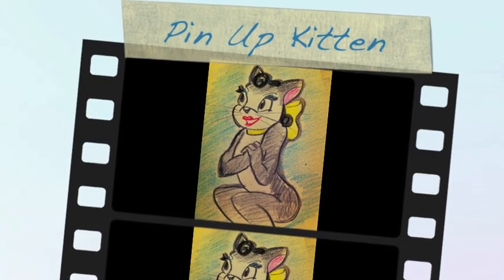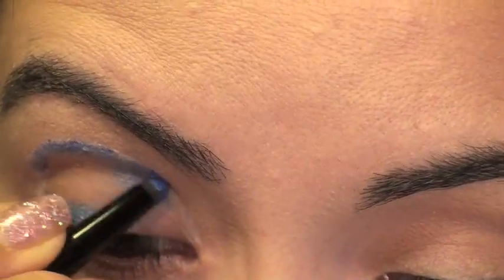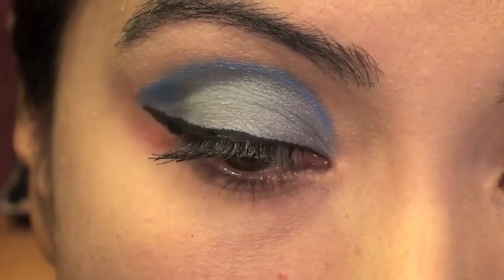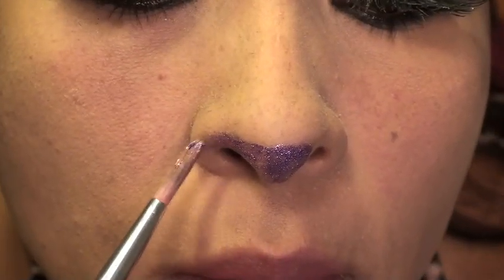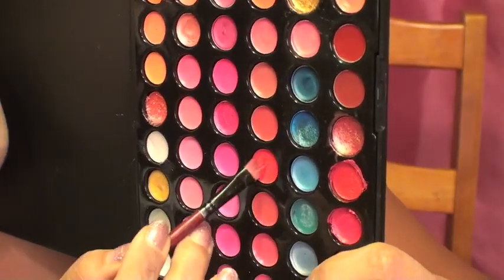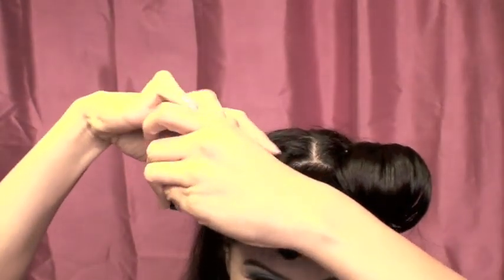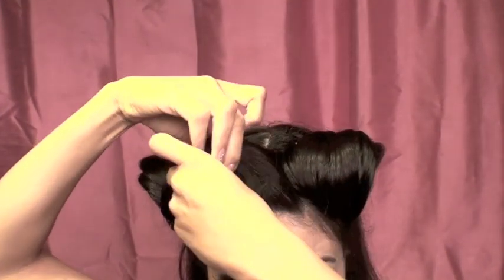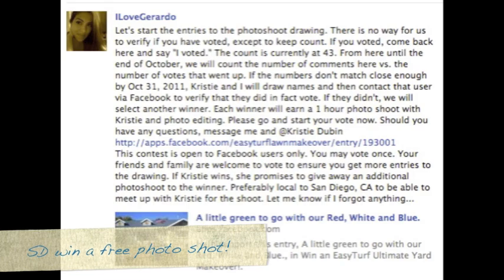Last Minute Halloween Costume Tutorial: Kitty Cat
Pin Up Kitten (Halloween Series) Makeup and Hair tutorial

Inspired by the female cats on the Tom & Jerry Cartoon.  My tutorials are here to inspire you :D and hopefully not for you to copy exactly as I do them.

Hair Tutorial starts at 4:07
Makeup Tutorial starts at 0:32